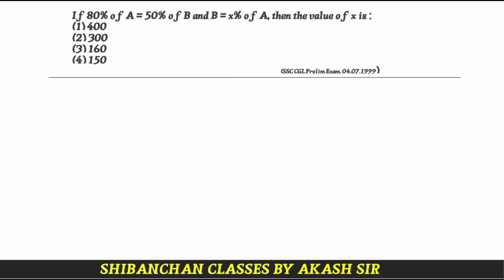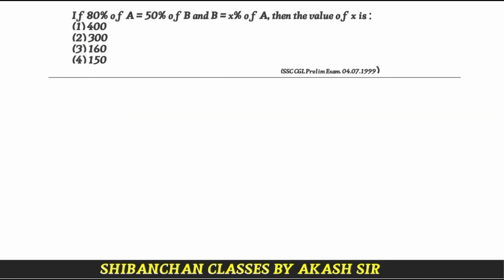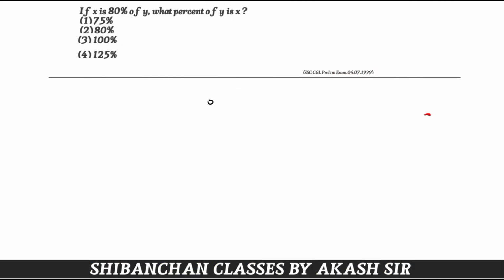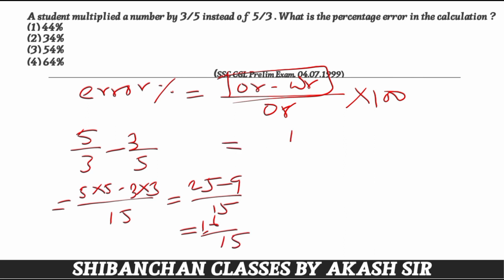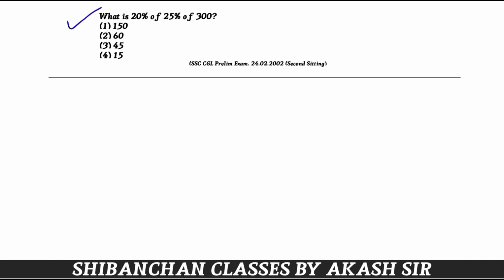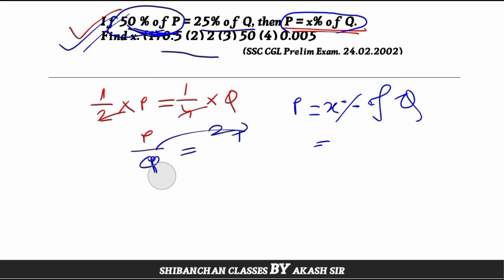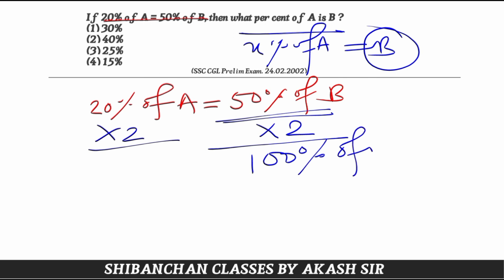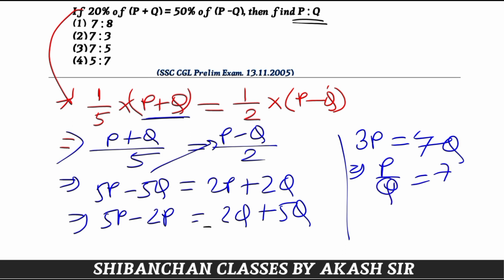Percentage ||Part-2||Arithmetic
In mathematics,

a percentage is a number or ratio that can be written as a fraction of 100. If we have to calculate percent of a number, we have to first divide the number by the whole and multiply by 100.

Hence, the percentage means, a part per hundred. The word per cent means per 100. It is represented by the symbol “%”.